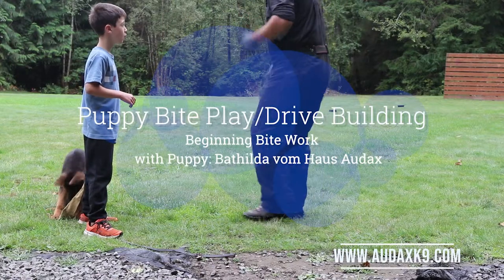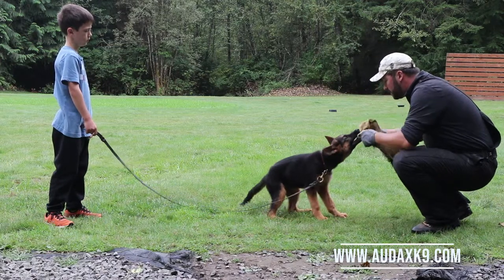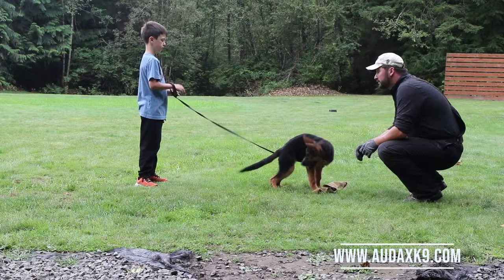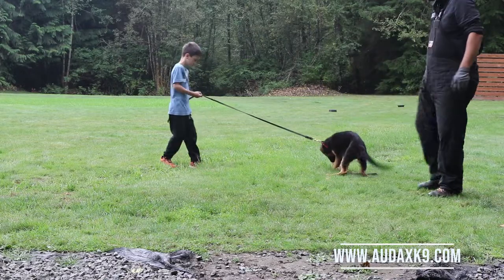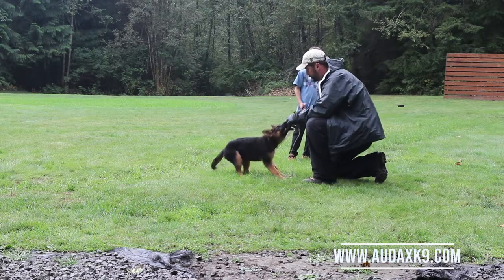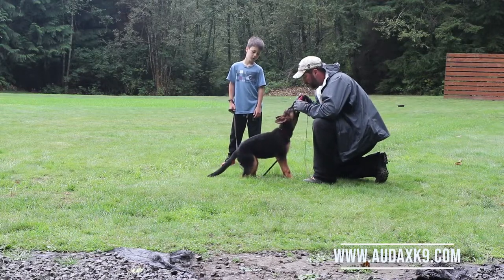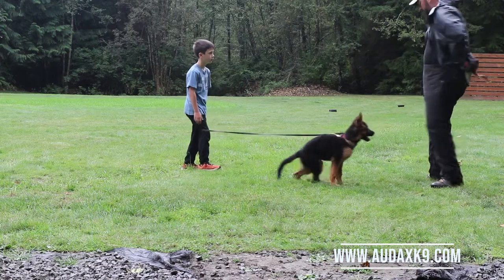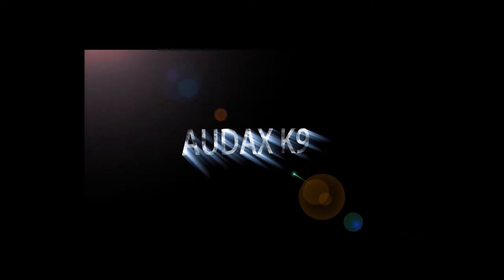Pre-Teething Puppy Bite-work and Drive Building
Bathilda vom Haus Audax Shows us some pre-teething bite work in this short video.  My son Sig wanted to play with the puppy but his version of play was rather unproductive,  the puppy wanted to grip the leash and pull him around the property.

I took the opportunity to instruct my son in the how and why we play with puppies from the methods of the bite to the win.  Our goal for pre-teething bite work is merely and introduction for the dog.  We look to begin the very first steps toward structured play and try to begin to instill the good habits of winning in the pocket (front position) engagement with the helper's face, counter-conditioning touch and noise and showing the pup how we want them to win the game.

A great session for Bathilda and for Sig.

If you are interested in developing your dog for competitive bite-work, protection sports and or personal protection dog skills or if you just want to develop increased play drive for use in other working disciplines please reach out to us through our website: